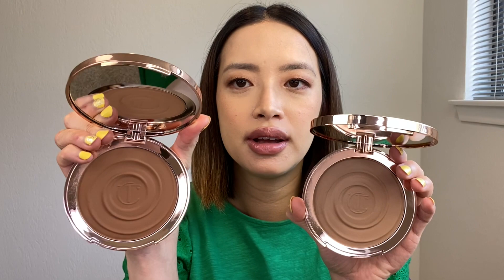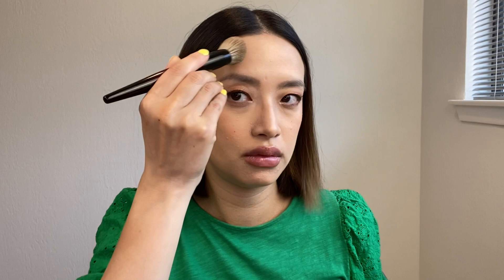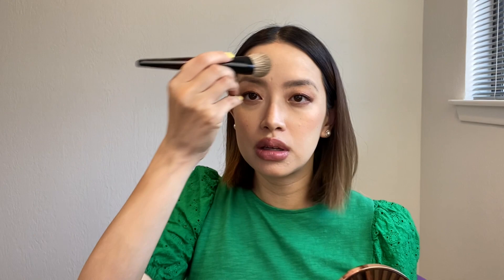Chanel Soliel Tan Cream Bronzers vs Charlotte Tilbury Sun-Kissed Bronzers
In this video, I compare two sets of cream bronzers, ones from Chanel's Soliel Tan line and one from Charlotte Tilbury's Sun-Kissed Glow line. I compare Chanel shades 390 Universal and the newly released 392 Medium with Charlotte Tilbury's shades 1 Fair and 2 Medium. See how they look swatched next to each other and on the face.

Chanel Les Beiges Healthy Glow Bronzing Cream in Medium and Light
Charlotte Tilbury Beautiful Sun-Kissed Glow Cream Bronzer in 1 and 2

Brushes Used for the Bronzers

Sonia G.